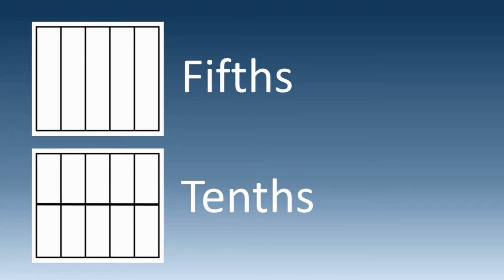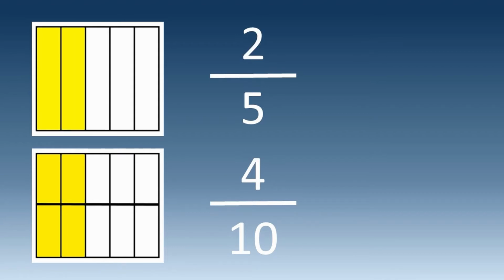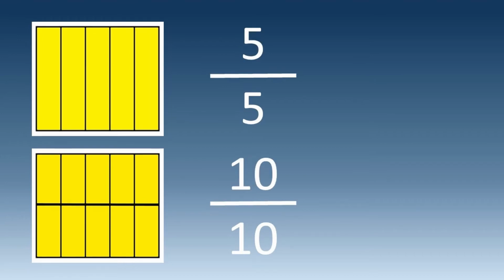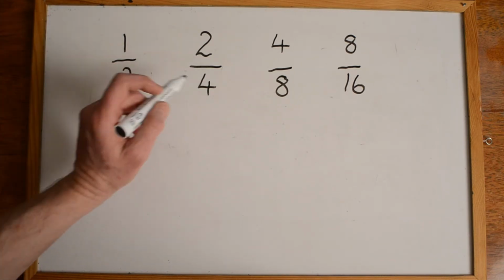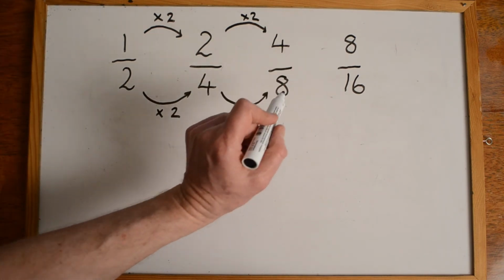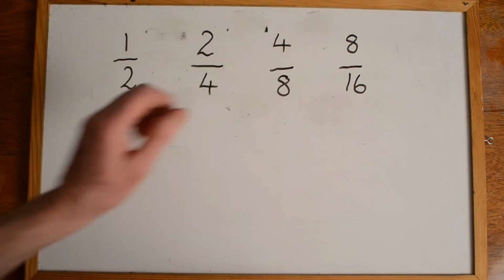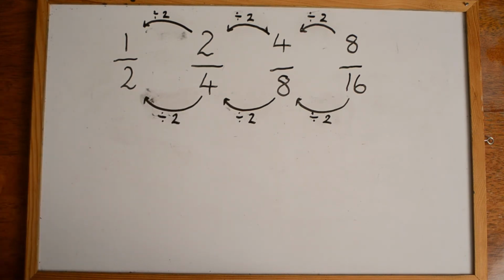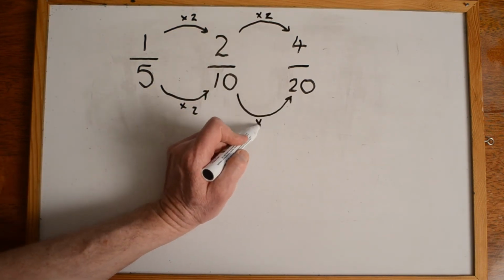Equivalent Fractions. Mathematics.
Equivalent Fractions.
Mike's Science and Maths Videos.
This is a mathematics tutorial with Michael Paul for Primary School or Elementary School students. In this video, I demonstrate how to find Equivalent Fractions, using pizzas, chocolate and equations.
You may like to view my other videos about adding, subtracting, multiplying and dividing Fractions, and Fractions on a number line.